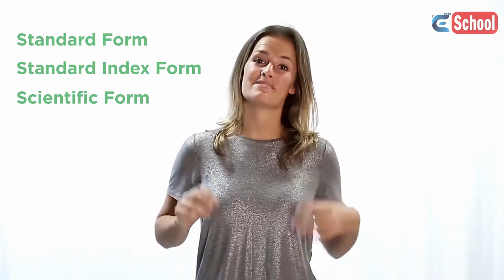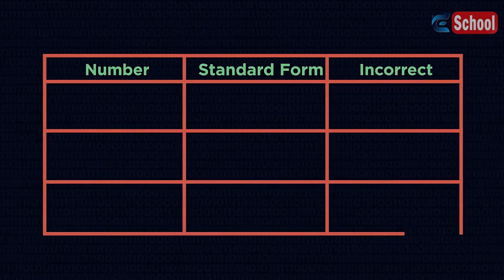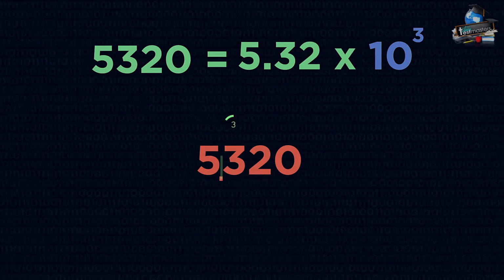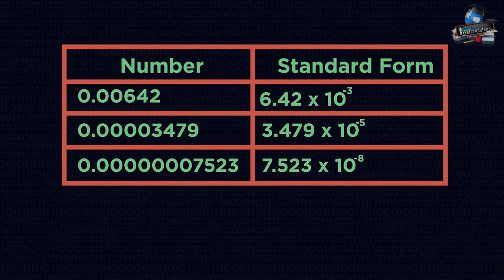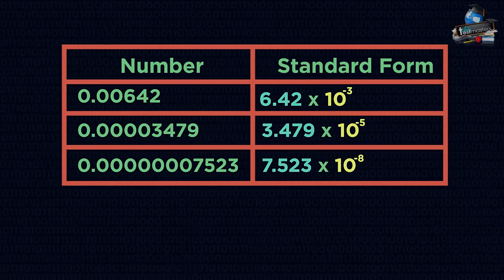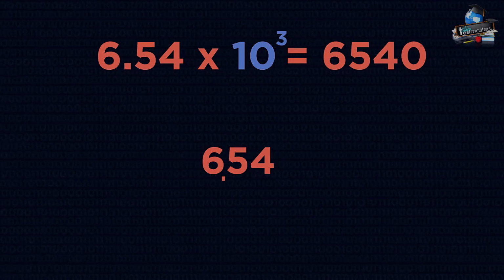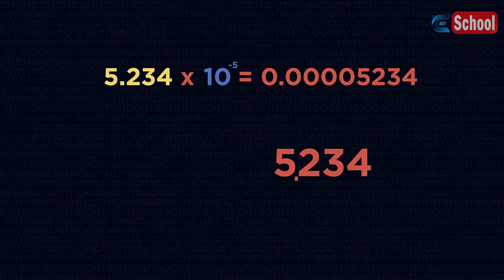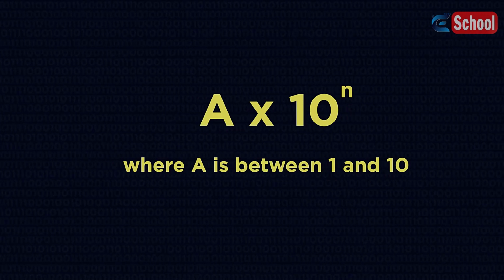Standard Form / Scientific Notation | Number | Maths | AddyESchool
Standard form, scientific notation and standard index form all mean the same thing.

They are a very useful way of writing really big numbers and really small numbers. The first number must always be more than 1 and less than 10. Then the X10 number has a power. For large numbers, the power is 2 or more. For really small numbers, the power will be a negative number.

In this video we look at how to write a normal number into standard form, and how to write standard form back into a normal number.